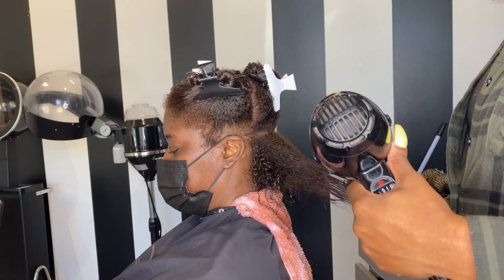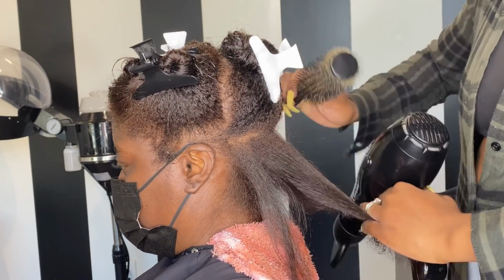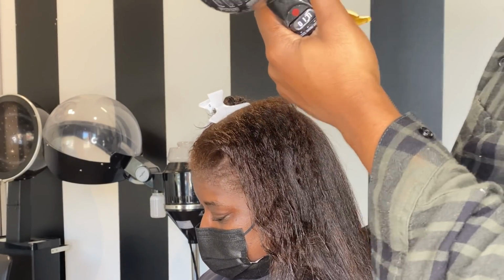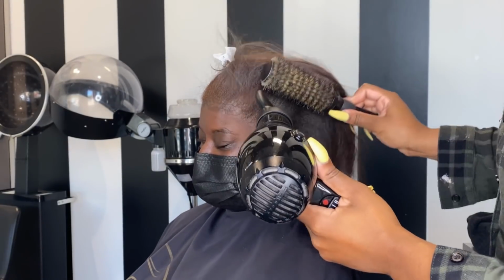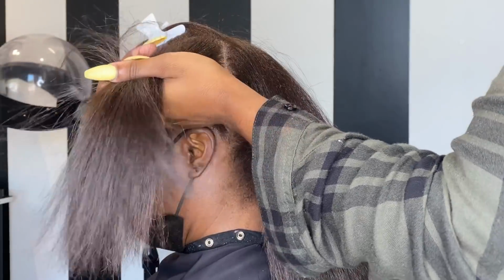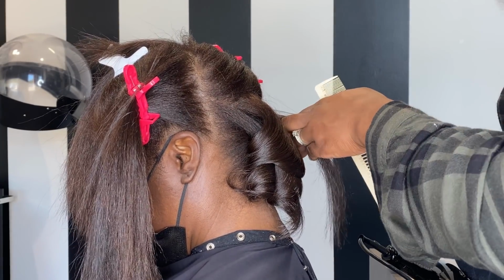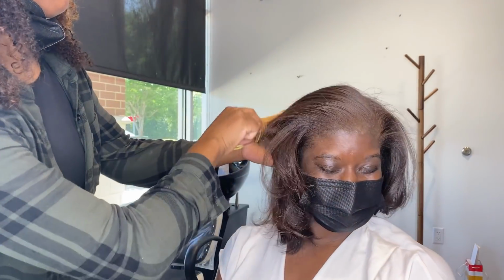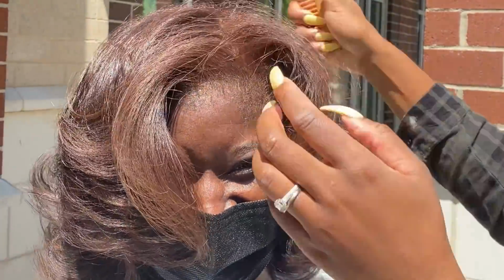SILK PRESS FOR FINE-THIN HAIR (I made it look thick )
Full tutorial on fine hair !! If you apply this , it will change your life !!!

SHOP MY PRODUCT LINE !!

How to create the BEST video -reel - photo content from phone 50 page ebook

Silk press mastery class
Marketing Content

My favorite tools and must haves !!